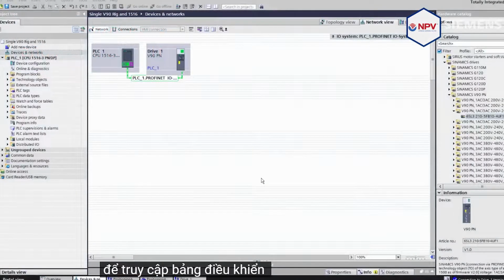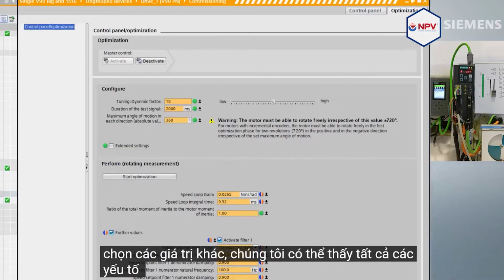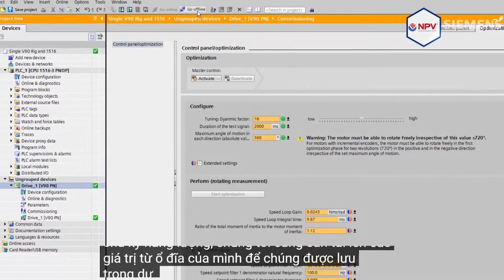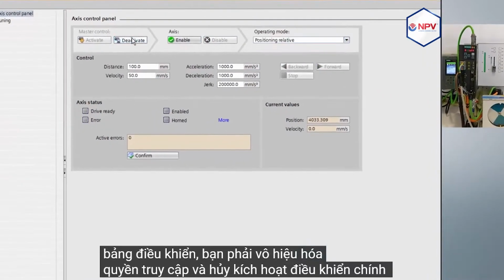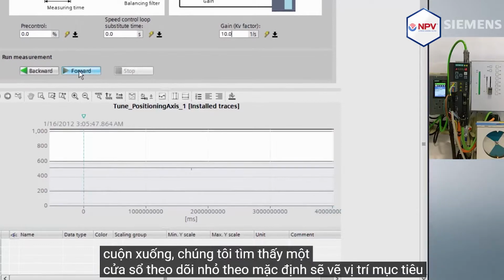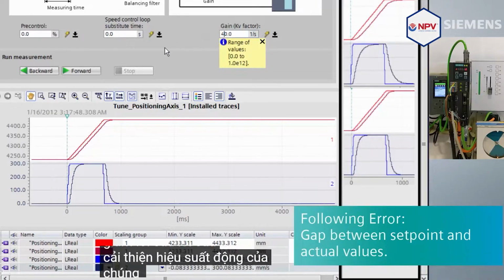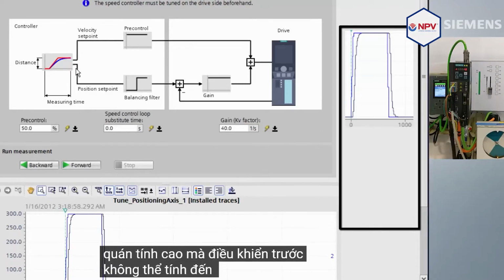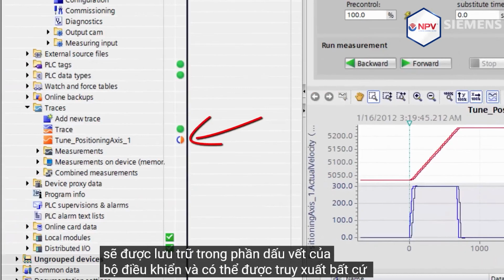Hướng dẫn cài đặt Drive Control Panel, điều chỉnh vòng lặp tốc độ SIEMENS SINAMICS V90 AC SERVO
SINAMICS V90 - Hệ thống truyền động servo được tối ưu hóa hiệu suất và dễ vận hành
👉 Hệ thống truyền động bao gồm bộ SINAMICS V90 Servo converter và động cơ servo SIMOTICS S-1FL6.
👉 Hệ thống này gồm 8 frame size Servo converter và động cơ servo có 7 chiều cao trục khác nhau, bao phủ dãy công suất từ 0.05kW đến 7kW cho cả hai mạng điện 1 pha và 3 pha. Nó có thể được tích hợp dễ dàng thông qua PTI, PROFINET, USS hoặc Modbus RTU.
👉 Hệ thống truyền động servo SINAMICS V90 cho phép thực hiện một loạt các tác vụ điều khiển chuyển động đơn giản với chi phí hiệu quả và thuận tiện với trọng tâm là chuyển động và xử lý động.

để biết thêm thông tin chi tiết về sản phẩm của Nam Phương Việt.